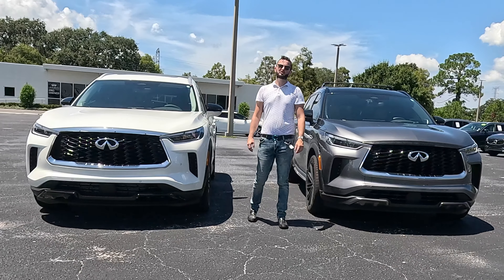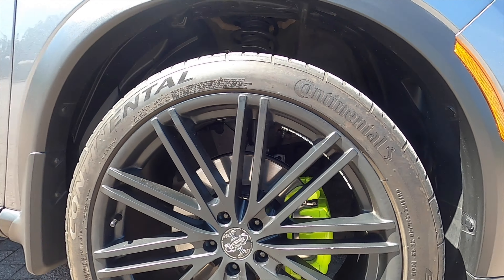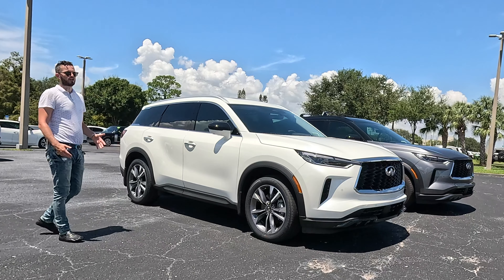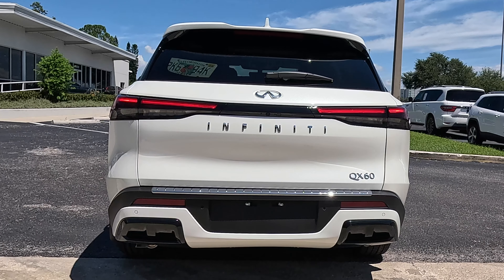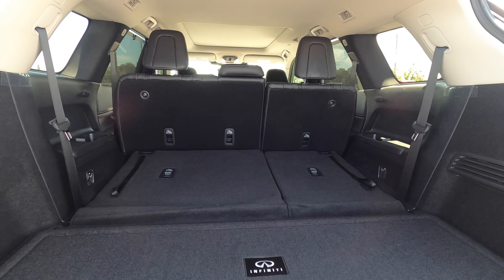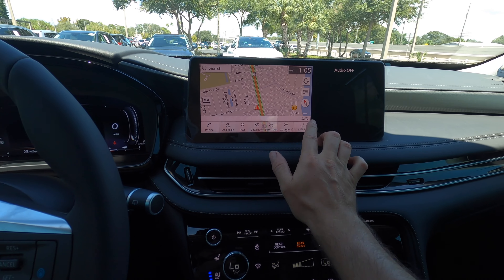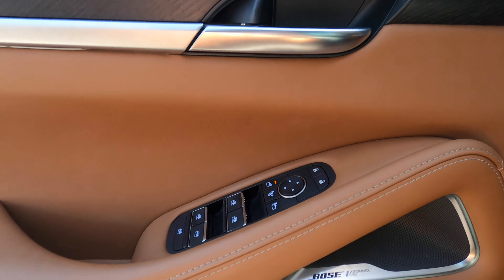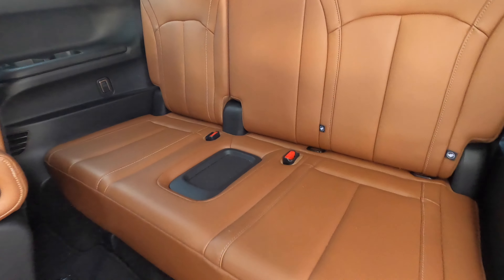2025 Infiniti QX60 Turbo 4 vs QX60 v6 / Which is Better :All Specs &Test Drive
The 2025 Infiniti QX60 VC-Turbocharge 4 cylinder vs the QX60 V6? In this comprehensive comparison, we break down the key differences between these two engine options. We cover everything from full specs to a detailed test drive of both models, helping you determine which one is better suited to your needs. Whether you’re looking for performance insights or just curious about the latest QX60, this video has all the answers!